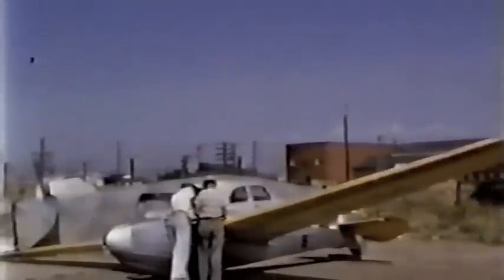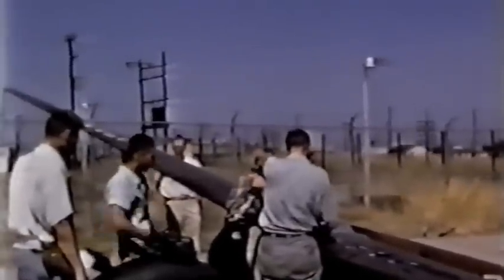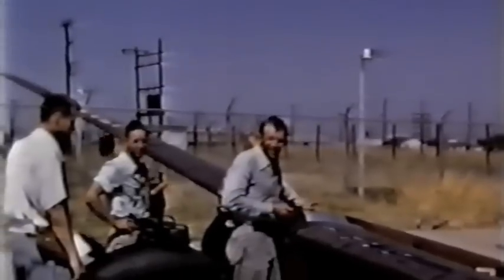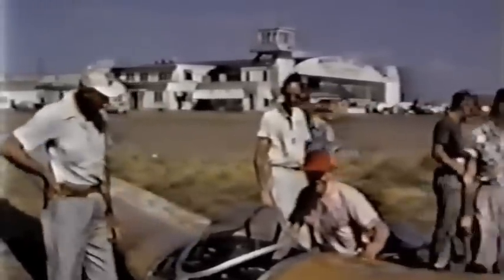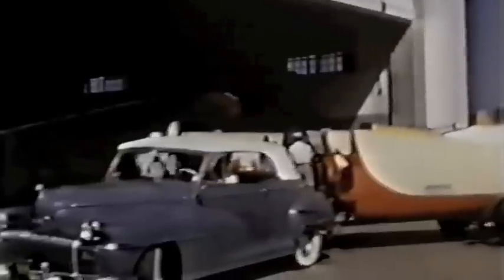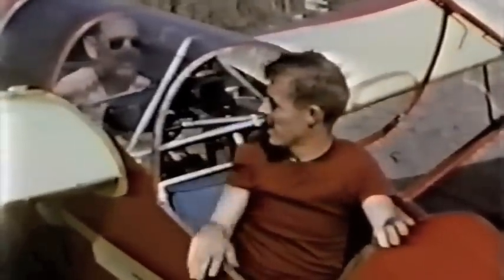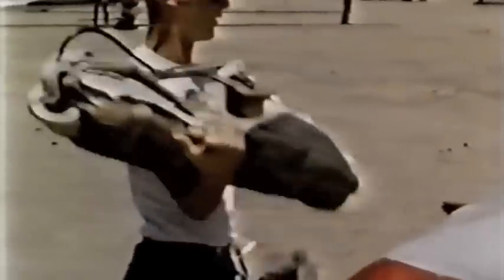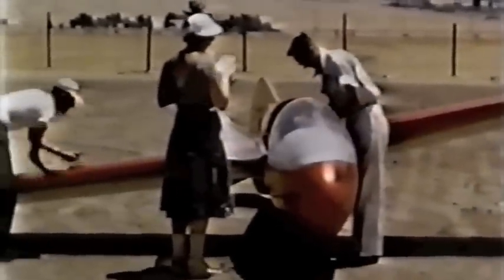TSA Wiberg Part 2 of 11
Vintage glider home movies